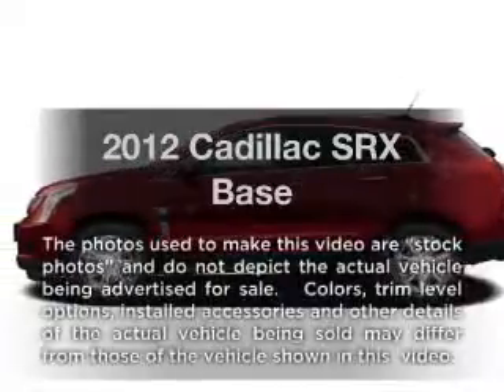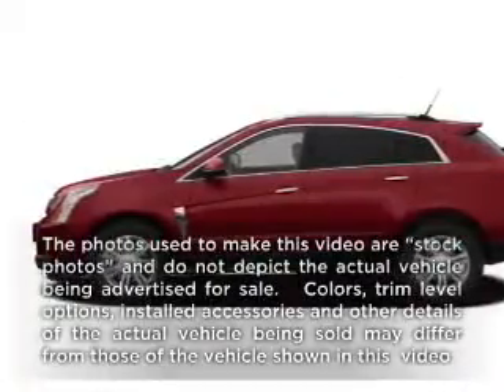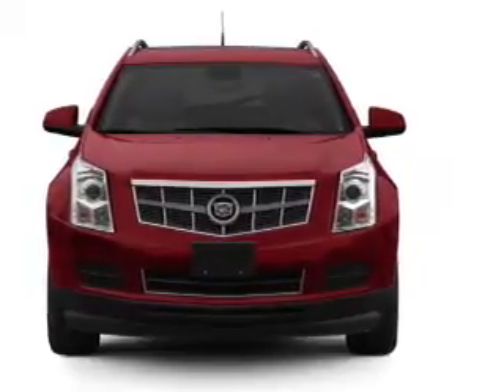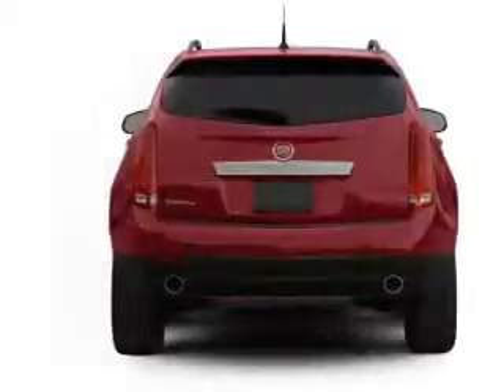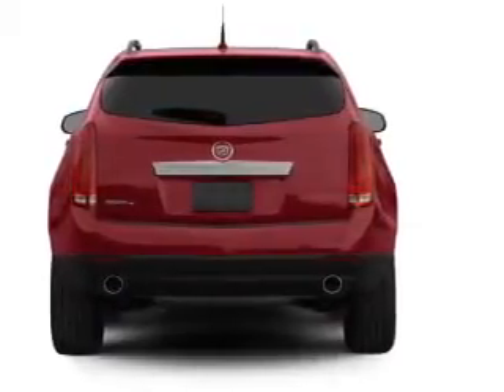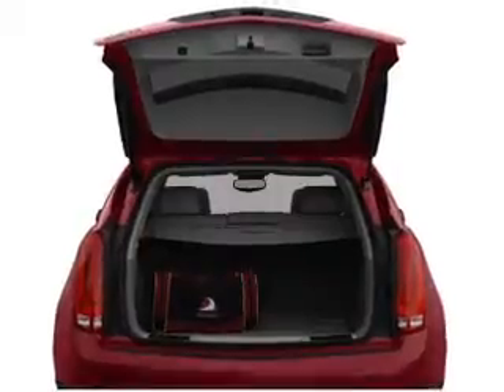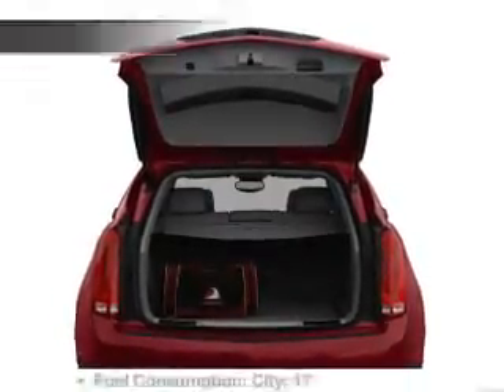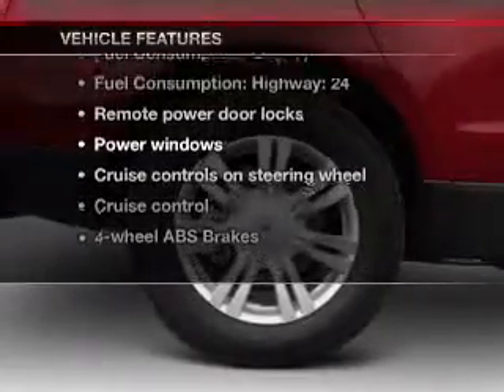2012 Cadillac SRX - Lakeland FL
Year: 2012
Make: Cadillac
Model: SRX
Trim: Base
Engine: 3.6 liter 6 cylinder 24 valve
Transmission: 6-Speed Automatic
Color: Gray Flannel Metallic
Mileage: 9
Address:
5210 S. Florida Ave.